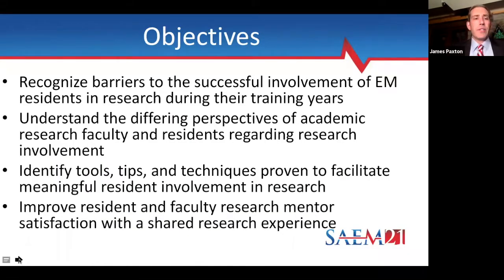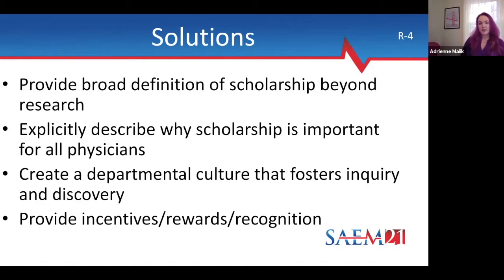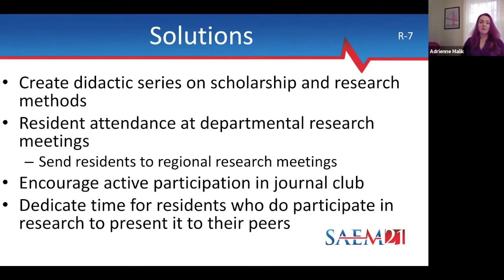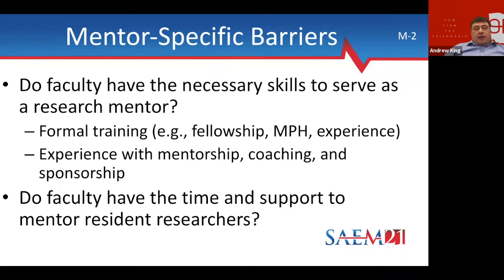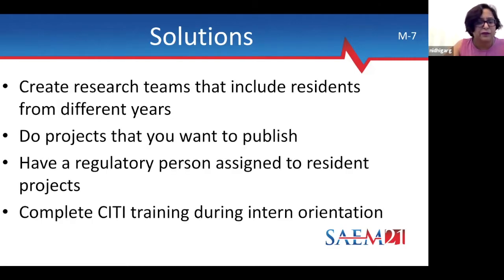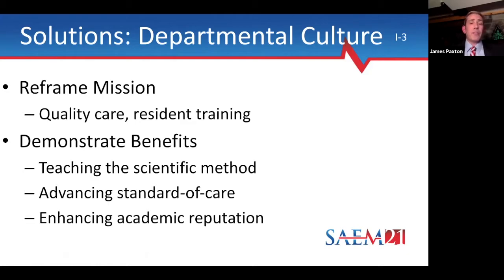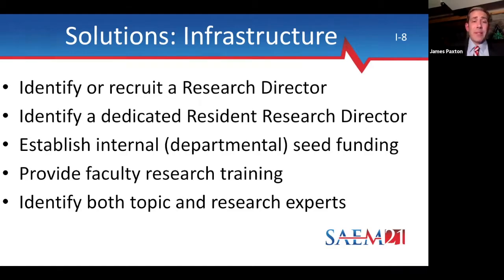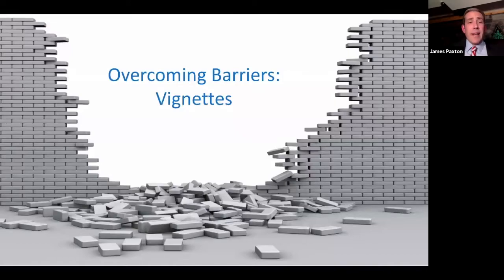Didactic: Resurrecting the Resident Researcher: Addressing Barriers to Engaging Residents in EM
Didactic: Resurrecting the Resident Researcher: Addressing Barriers to Engaging Residents in Emergency Medicine Research (Research Committee Sponsored)

Fewer EM residents are pursuing a career in academics. This reflects the larger problem of a predicted shortage of physician-scientists. To combat this problem there needs to be a push to engage residents meaningfully in scholarly activity. Involving residents in research and scholarly activity is an ACGME requirement but there are many documented barriers to successfully recruiting residents to perform research during their training years. The goal of this didactic is to help academic faculty engage residents to participate meaningfully in research and help academically interested residents understand how to successfully recruit faculty assistance when initiating a research project. The didactic will address the problem of a dwindling number of physician-scientists by providing insight into the reported barriers to engaging residents in research activities from the perspective of both academic faculty and potential resident researchers and will provide tools to both groups to overcome these barriers. During the interactive panel discussion proven leaders in the field of resident research, hailing from different and diverse programs, will share their insights on the topic through moderated discussion of the audience’s questions on the subject. The course will serve as both an instructive and interactive session geared towards helping faculty and interested residents understand how to successfully engage with one another to initiate and complete scholarly projects and to develop the next generation of academic emergency physicians. Part one of the course will focus on barriers to participating in scholarly activity from the resident perspective. Part two of the course will be a Q&A panel discussion by established leaders in the field of EM research who will provide advice and wisdom from the field of research.

Learning Objectives
•Describe barriers to the successful involvement of EM residents in research during their training years.
•Discuss the differing perspectives of academic research faculty and residents regarding research involvement.
•Identify tools, tips, and techniques proven to facilitate meaningful resident involvement in research.
•Engage in a shared research (resident and faculty) experience